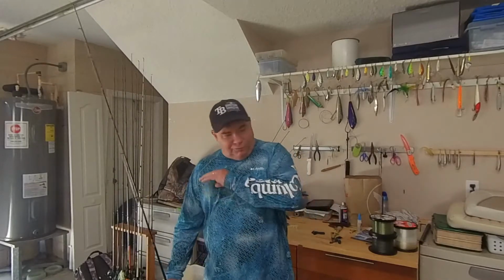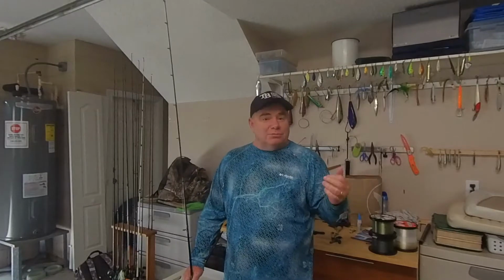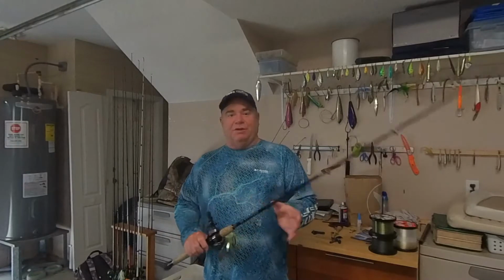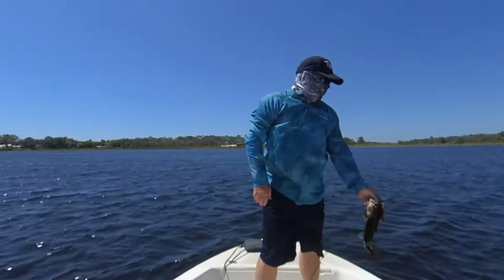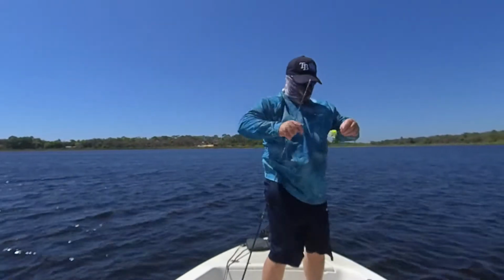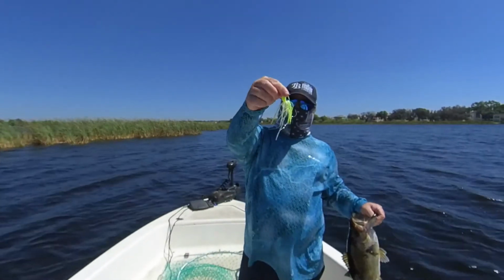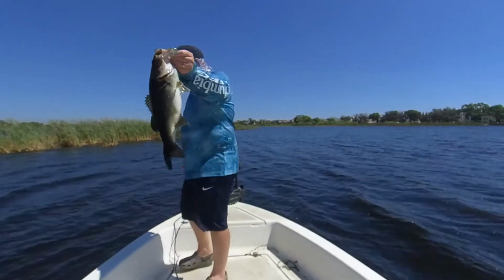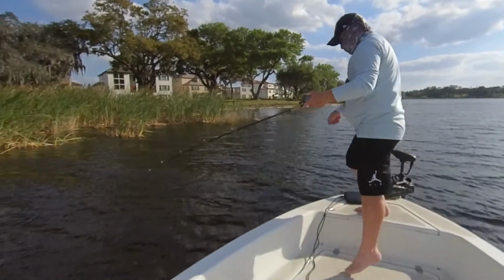Windy Fishing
How to catch them when you are dealing with windy conditions in Florida